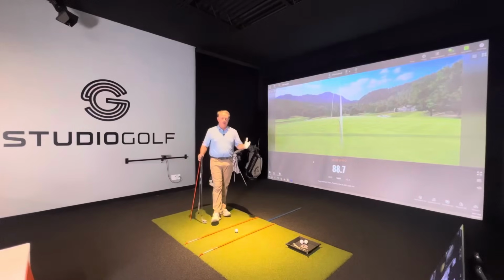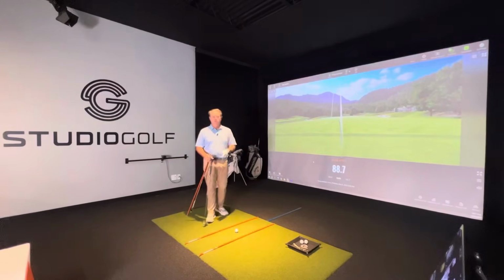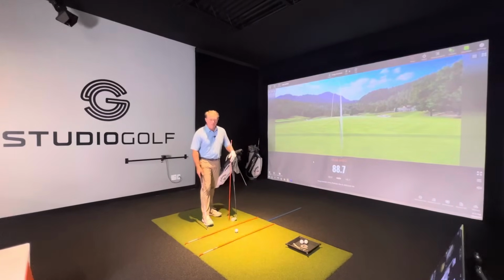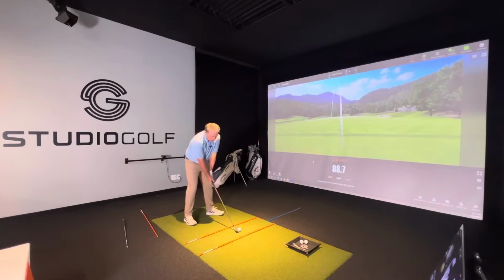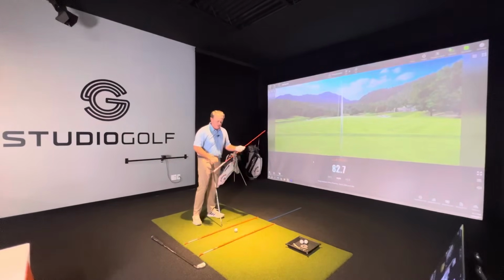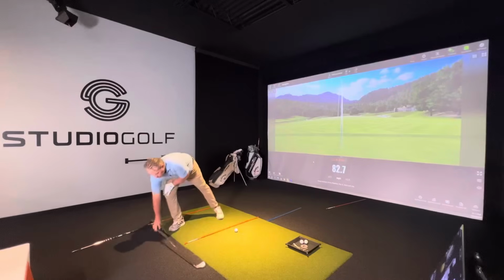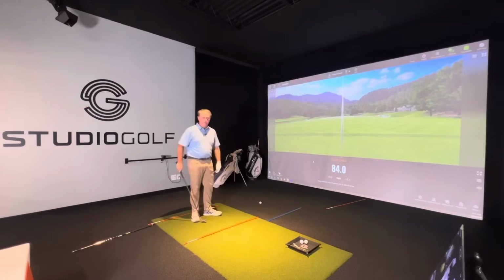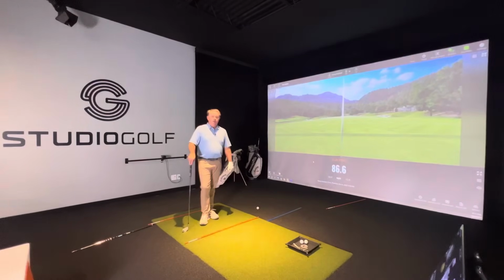Clarification on how to easily increase your club head speed. Swinging a club faster the easy way.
In this video, I describe how to create clubhead speed in a simple and easy manner. Too many golfers are attempting to push off the ground and spin their bodies to create more speed. It’s much easier than you think. ￼